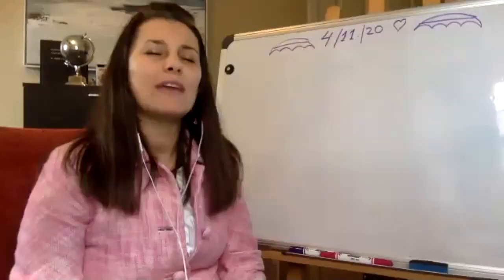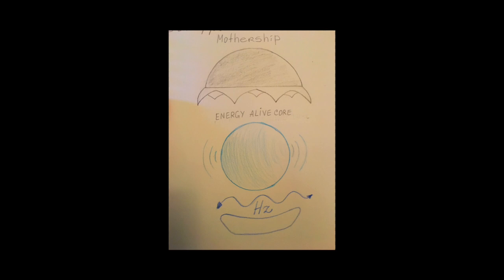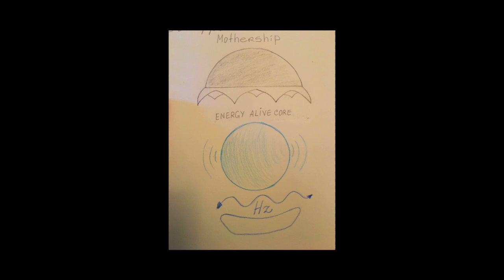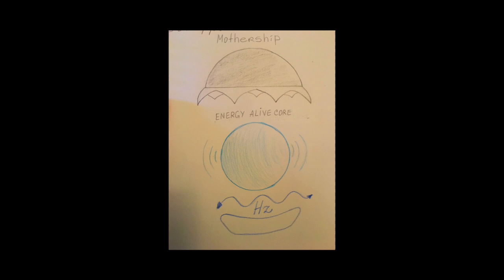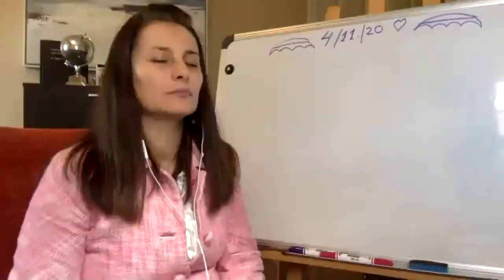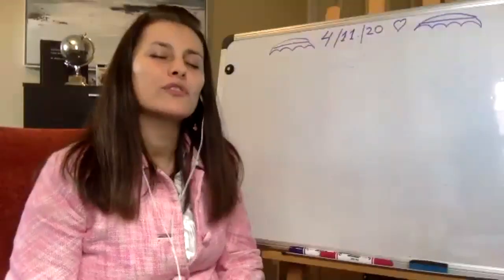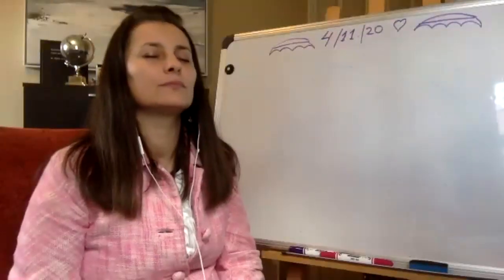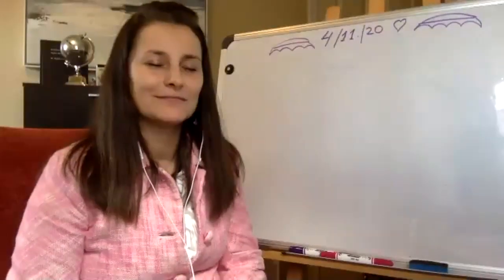Marina Jacobi - Mothership Meditation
DONATIONS Everything From Marina's Heart Is Donation Based And How She Supports Herself and Family. Thank You.

*** WATCH OUT FOR REPLY'S ACTING LIKE ME. I DO NOT HAVE A TELEGRAM CHANNEL OR PROTON EMAIL. DO NOT RESPOND TO THIS PERSON ***

***TO WATCH THIS WEEKS LIVE WEBINAR REPLAY VIDEO CLICK THE LINK BELOW***

Live Webinar REPLAY for this week.

QUANTUM MANIFESTATION CHANNEL on Heartbeat.

FOR THE CLAIMANT’S-KNOWLEDGE OF THE FACTS IS WITH THE CORRECT-SENTENCE-STRUCTURE-COMMUNICATION-PARSE-SYNTAX- GRAMMAR WITH THE RULE-OEN(1) AND RULE-AEQUAL WITH THE NEUTRAL-POSITION BY THIS BROADCAST
FOR THE QUANTUM-STRUCTURE OF THE MANIFESTATION IS WITH THE FACT OF THE POSITIVE PERFORMANCE WITH THE CORRECT-VOLITION BY THIS CLAIM
Thank you, CD Mesker, :).

It is protected by the United States Constitution protecting Free speech.

The Video Content has been made available for informational and educational purposes only. The Harmonic Reactor does not make any representation or warranties with respect to the accuracy, applicability, fitness, or completeness of the Video Content. The Harmonic Reactor does not warrant the performance, effectiveness or applicability of any sites listed or linked to in any Video Content.

Video Content is not intended to be a substitute for professional medical advice, diagnosis, or treatment. Always seek the advice of your physician or other qualified health providers with any questions you may have regarding a medical condition. Never disregard professional medical advice or delay in seeking it because of something you have read or seen on the Site.

The Harmonic Reactor hereby disclaims any and all liability to any party for any direct, indirect, implied, punitive, special, incidental, or other consequential damages arising directly or indirectly from any use of the Video Content, which is provided as is, and without warranties.